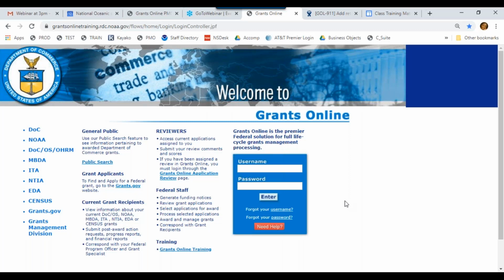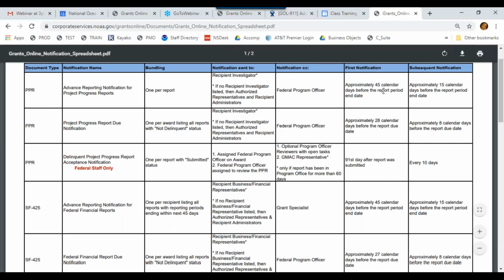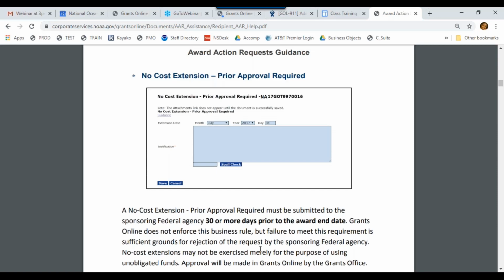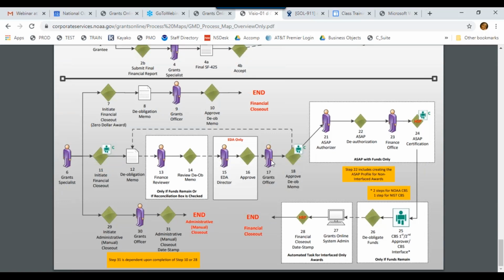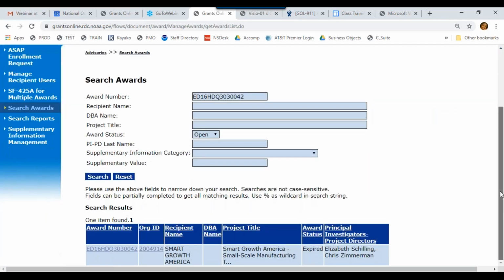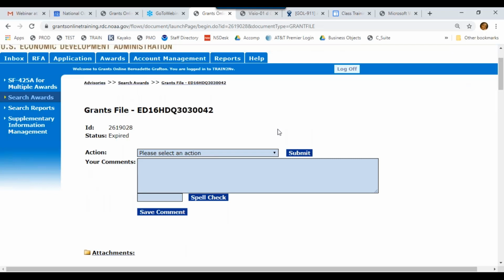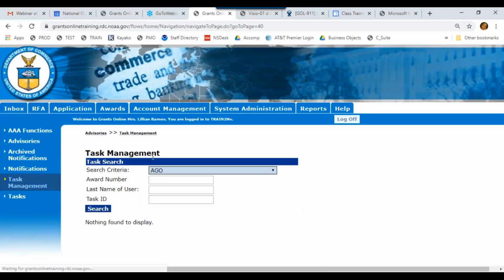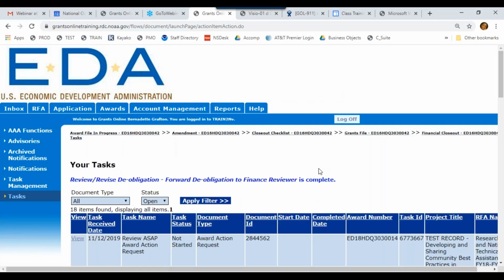EDA Staff Webinar FY2020 Q2